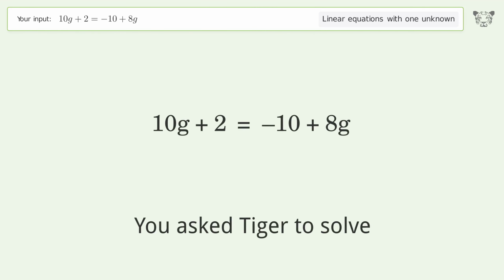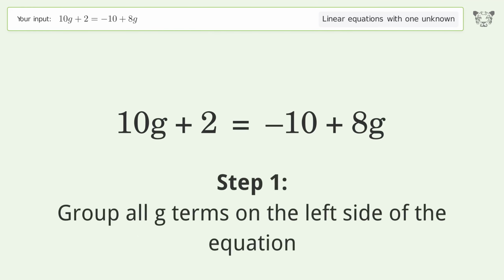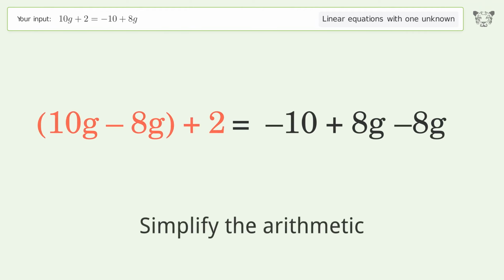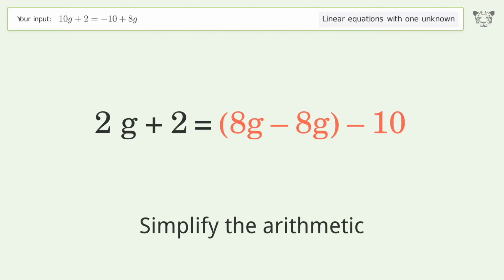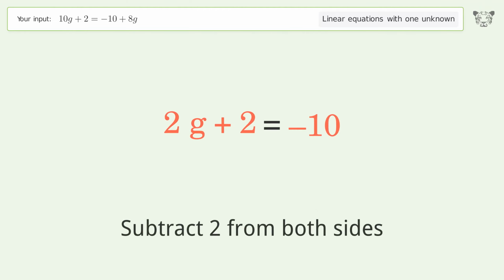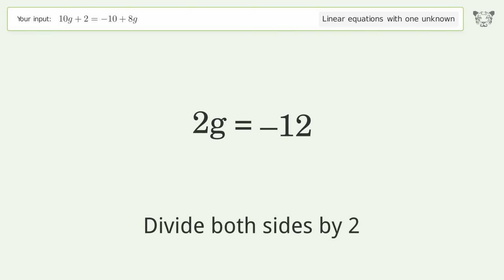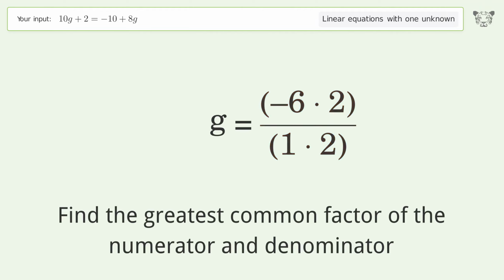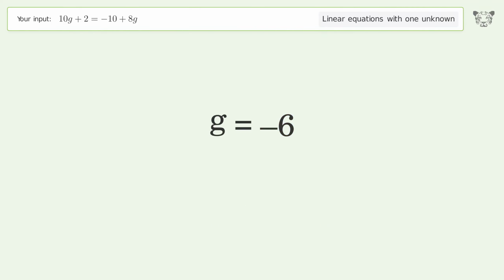Solve 10g+2=-10+8g: Linear Equation Video Solution | Tiger Algebra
Struggling with 10g+2=-10+8g? Watch our step-by-step video on Tiger Algebra to master this linear equation effortlessly. Also check out for more tips and tricks for dealing with linear equations with one unknown